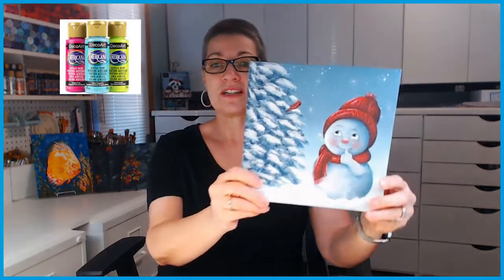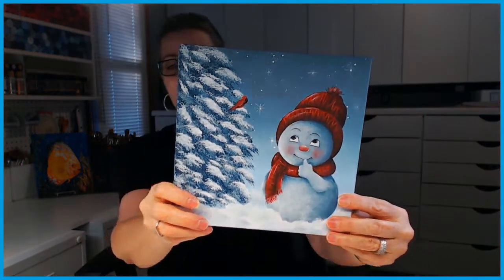Beginner Acrylic Painting Snowman "The Wonders of Winter"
Acrylic Painting step by step

Packet includes written step by step instructions, step by step color photos and line drawing

Surface is an 8 x 8 canvas panel